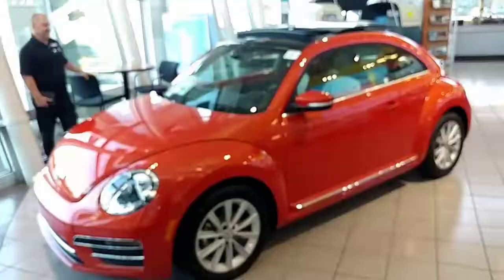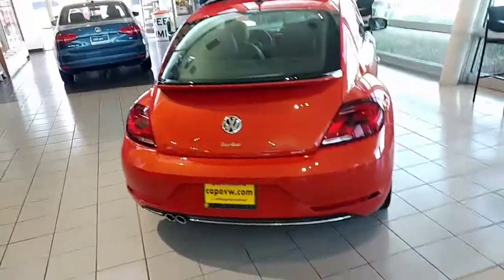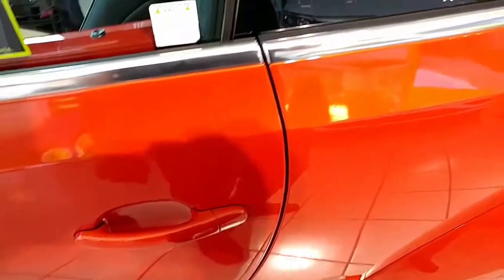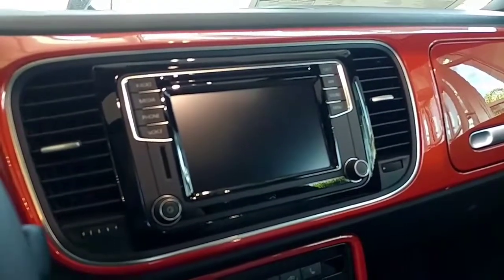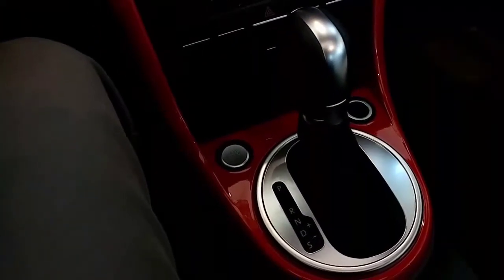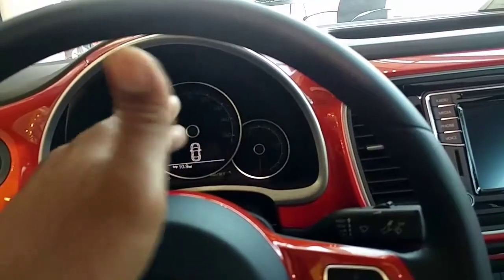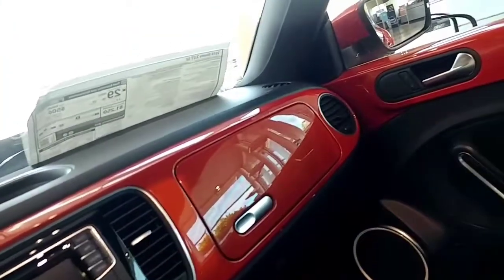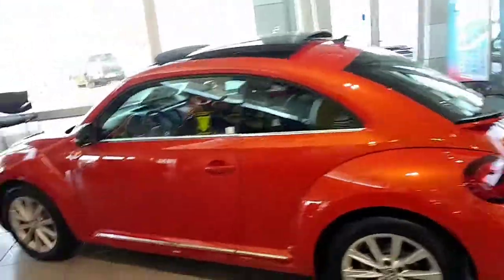Beetle walk around video for Lewis from Buddy Capistrano Volkswagen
2000 Beetle SE with premium package